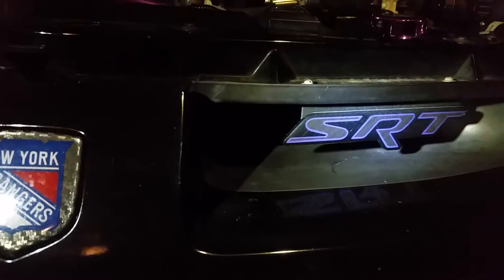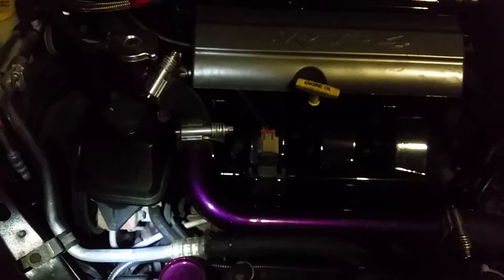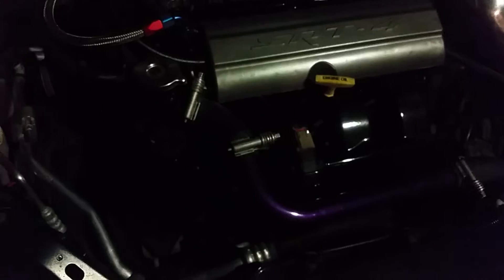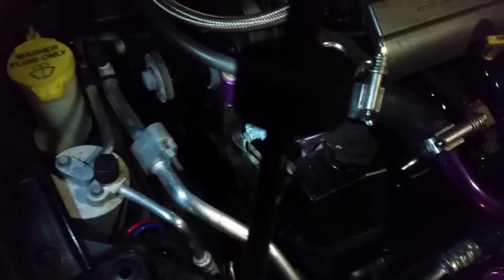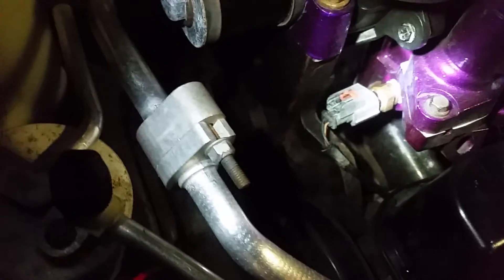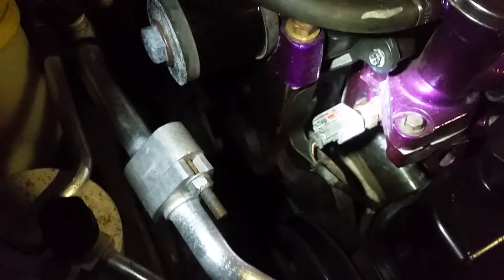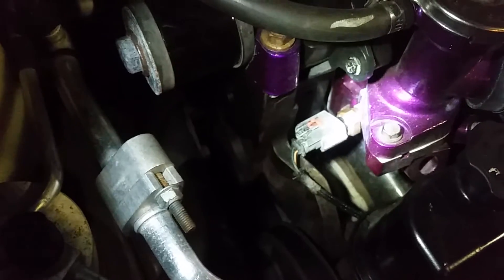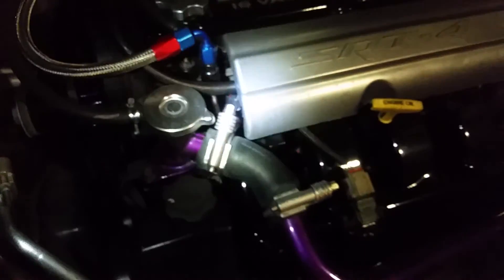2005 Dodge Neon SRT-4 Code P0128 runs rough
P0128 does not set a check engine light on,because the computer does not see a problem with the car..the car runs rough and burns a lot of gas..also can stall out but restarts with no problem..the problem here is that for just this story i will use fake temperature numbers..the sensor tells the ecm that its 30° outside..but yet its 70° outside..so the ecm thinks its cold...so it sends more fuel to make the car warm up..it will continue to do this until the antifreeze temperature rises and the ecm backs off on the fuel..if this never happens..then you are running on full rich mode all day long..remember , the ecm depends on all the sensors to tell what part of the engine it needs more or less of , so it can adjust to it..if you have a bad sensor..all bets are off ..and this was this srt's problem..burning gas..no check engine light on..but seems to run rough like it wants to stall out..and FYI,if you don't remember the last time you changed the thermostat or even the antifreeze. .by all means,do that too!...